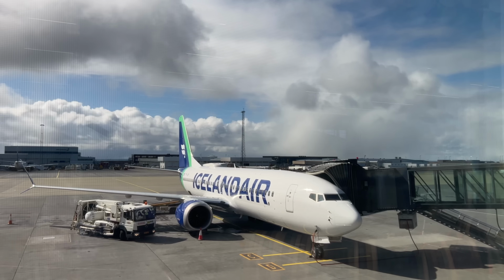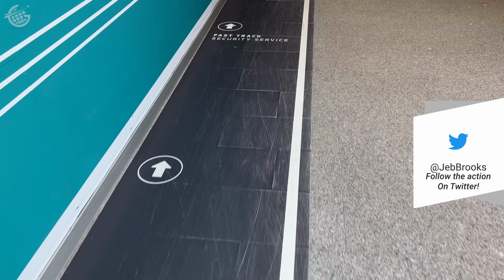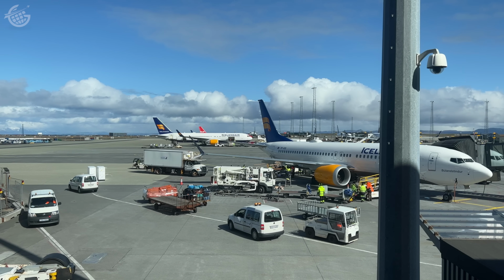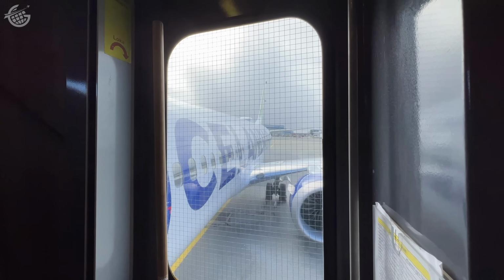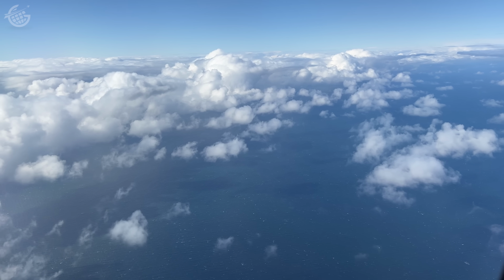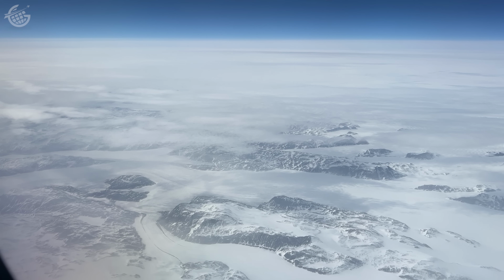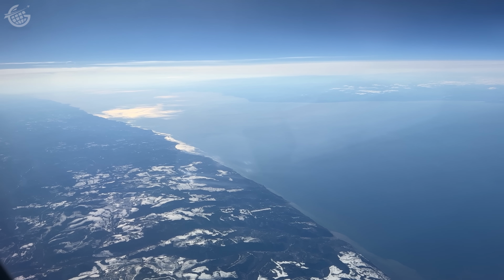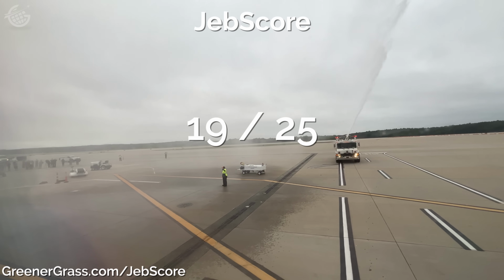Icelandair Business Class 737MAX Iceland to Raleigh Inaugural Flight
Watch this video to see what it’s like to fly with Icelandair on a Boeing 737MAX from Iceland to Raleigh, North Carolina!

This is Icelandair’s first new route in more than two years, and I was lucky enough to be onboard for the inaugural flight!

This trip in Icelandair’s Saga Business Class lasted six hours and this video will highlight everything! From the exciting gate party to celebrate the new Icelandair route, to the Icelandair Business Class food and seat. We’ll even share the Icelandair Inflight Entertainment and service. I even got to interview Icelandair’s CEO!

Big shout-out and thanks to Craig from the RDU Planespotters Group for the photo on the thumbnail. Check him out here:

0:00 Introduction
1:52 Icelandair Saga Lounge
3:21 Icelandair Inaugural Gate Party
4:44 Icelandair Business Class Seat Tour
7:20 Icelandair Business Class Food
9:37 Icelandair JebScore
10:53 Icelandair RDU Watercanon Salute